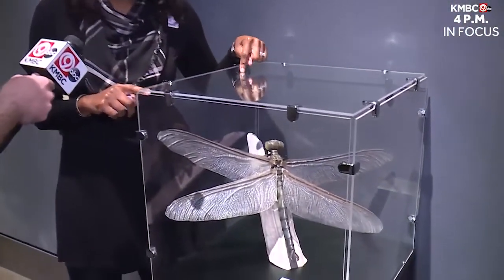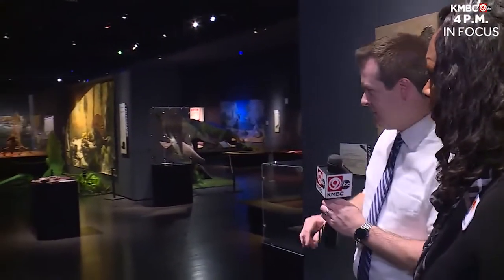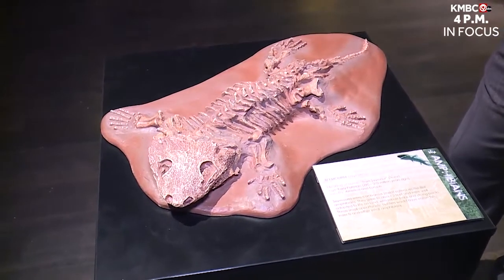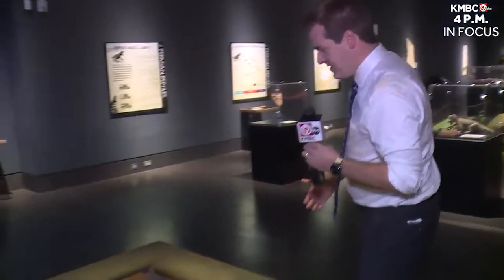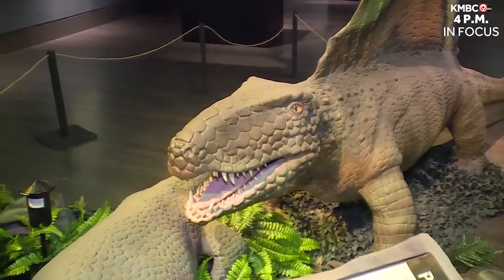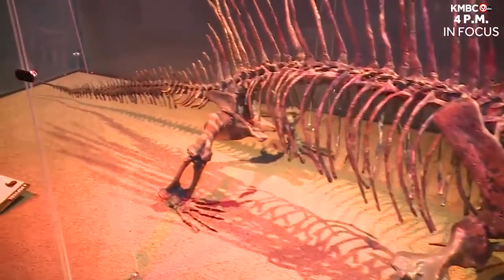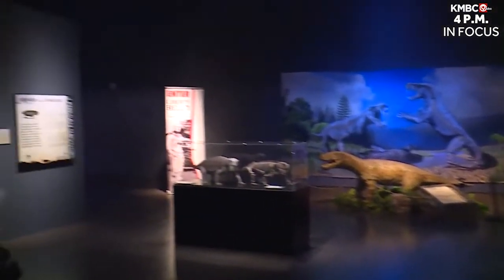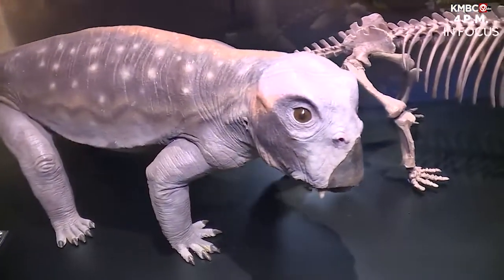In Focus: Step back 290 million years in time with new exhibit at Museum at Prairiefire